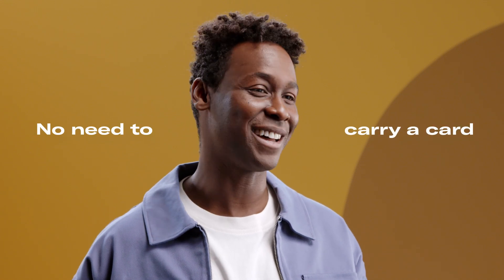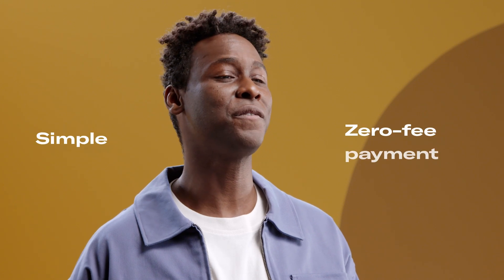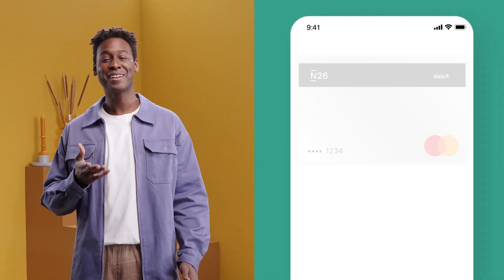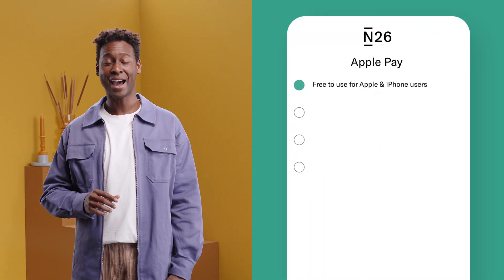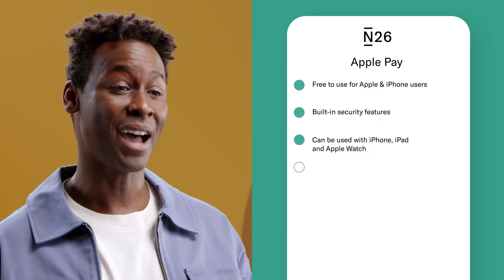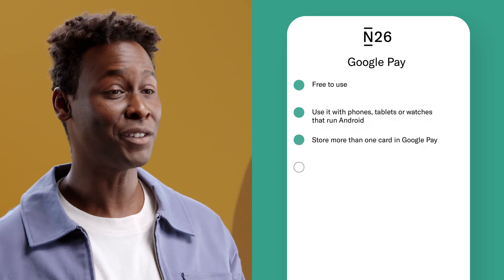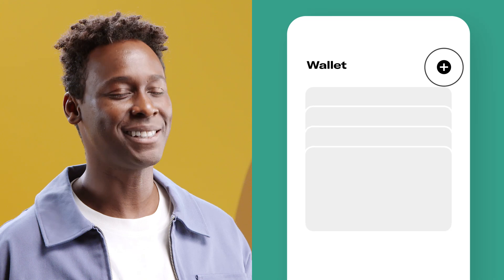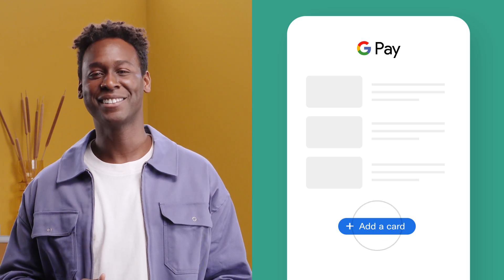How to use mobile payments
Digital payments are as straightforward and hassle-free as it gets.

What is a digital wallet? (0:02)
Digital payments made easy (0:25)
Google & Apple Pay Benefits (1:08)
How to add your digital card? (1:45)

to find out more about our products and services.